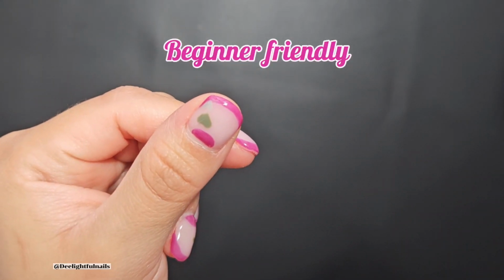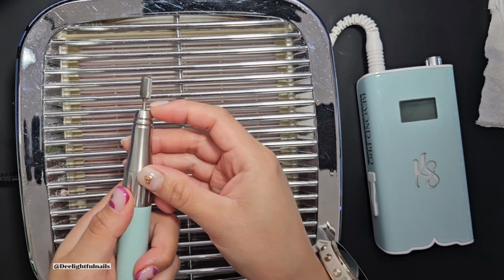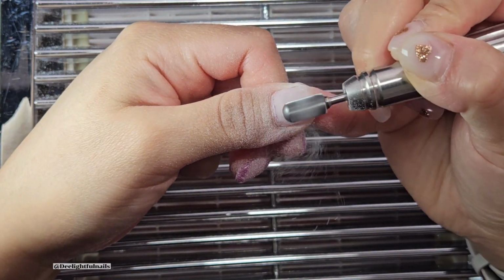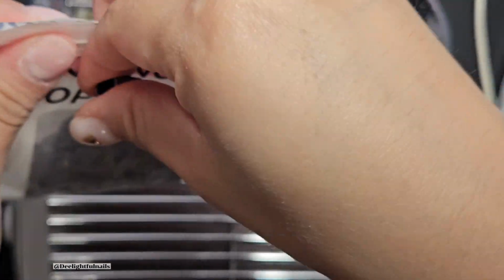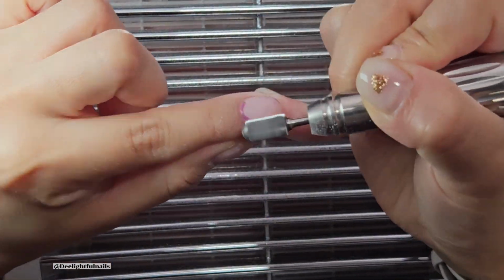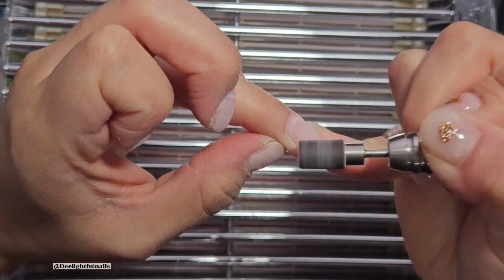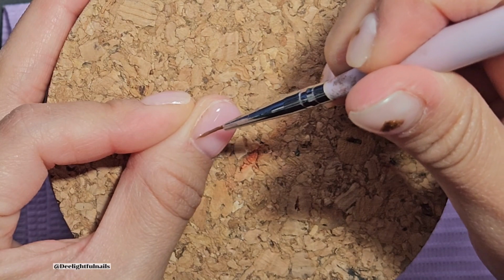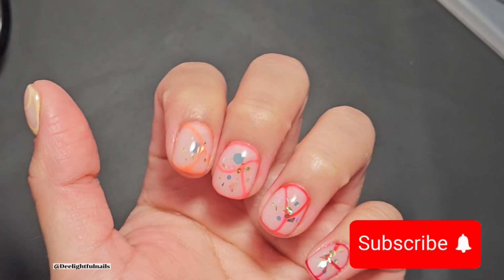Remove builder gel with an E-File. **beginner friendly**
MY FIRST EVER FULL LENGTH VIDEO.

photo I used for Inspiration was by an IG user named MANOCREATIVENAILS

Come back next week to see how I remove the gel from my non dominant hand. (:

E-File by Kiara sky
Builder gel by Luxa in color Blush
All drill bits are by @EricasNails
Listed in order of appearance:
Safety smooth top barrel